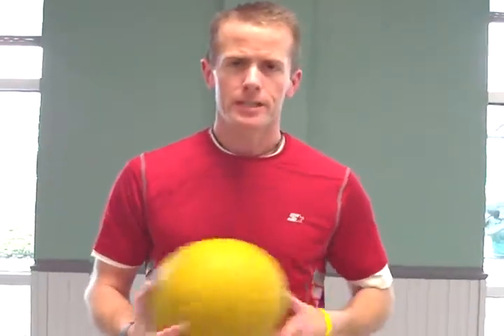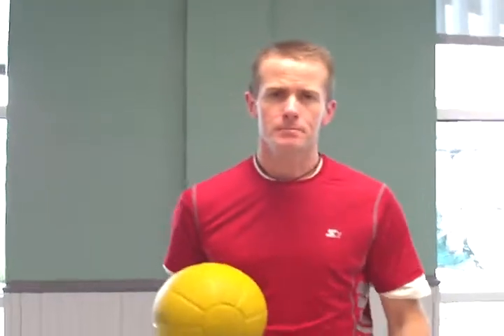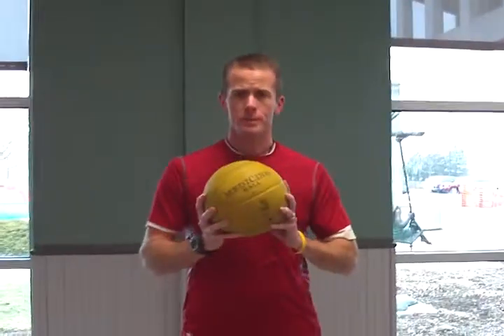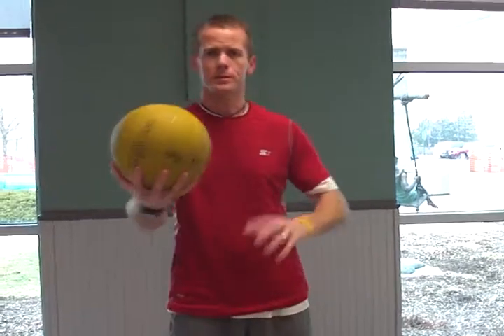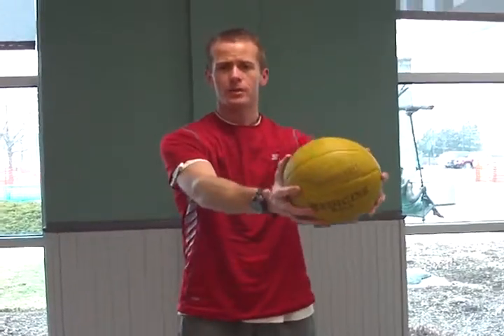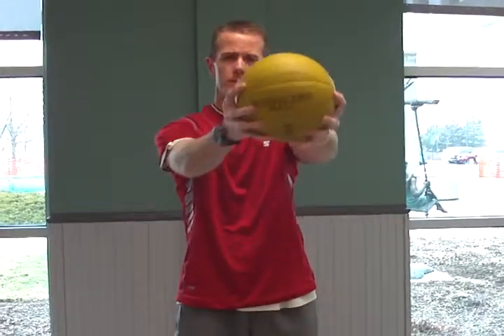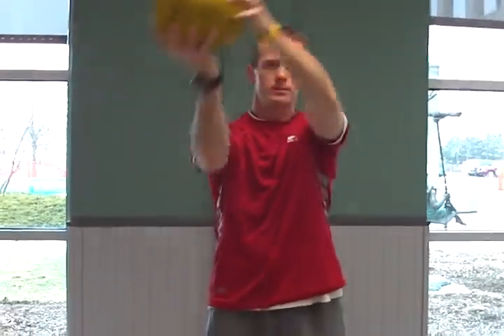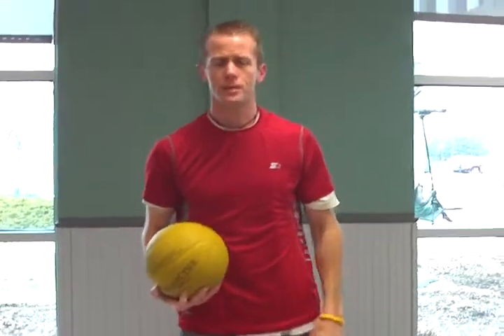How to do a Medicine Ball ABC with Bolingbrook Personal Trainer John Chase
Here's a video showing you how to do a medicine ball ABC. for more videos, fitness info, and advice.